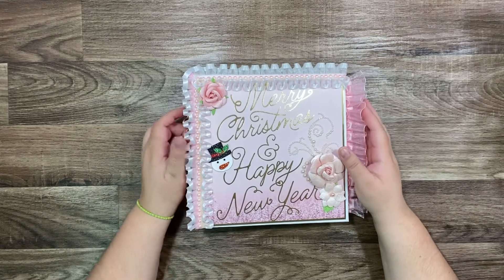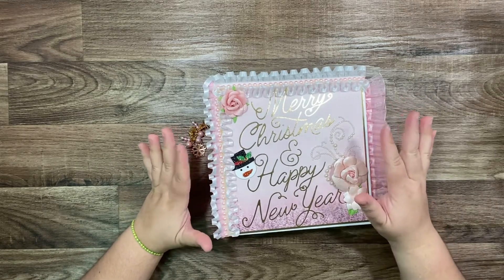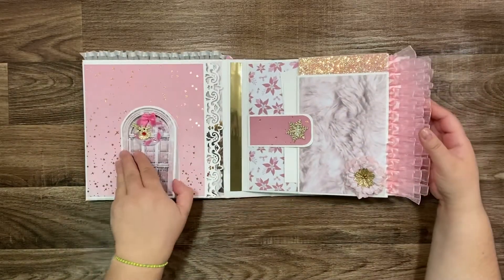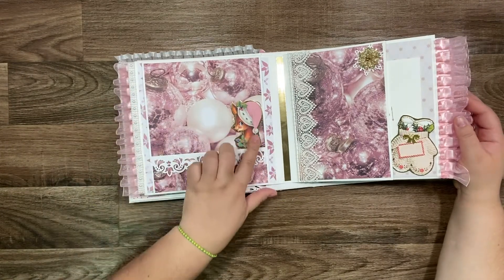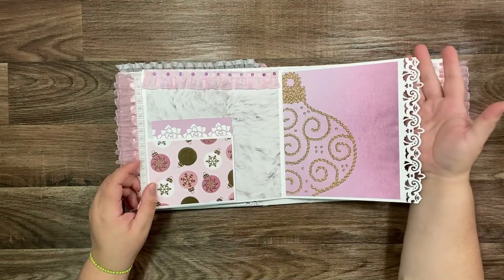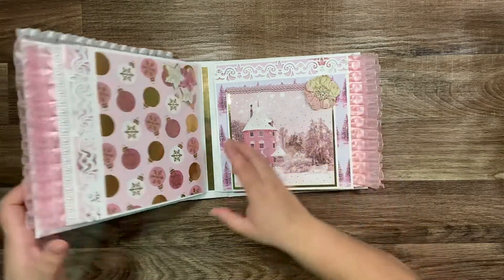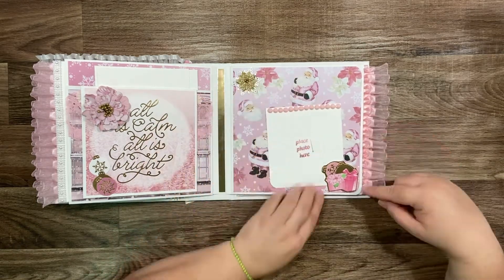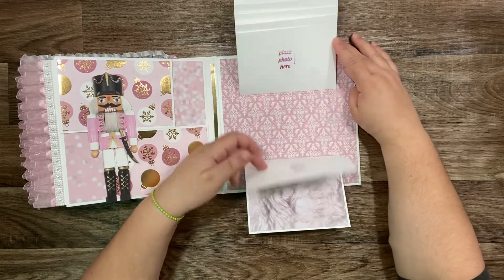Christmas mini Album swap